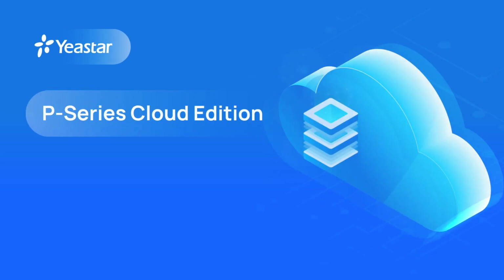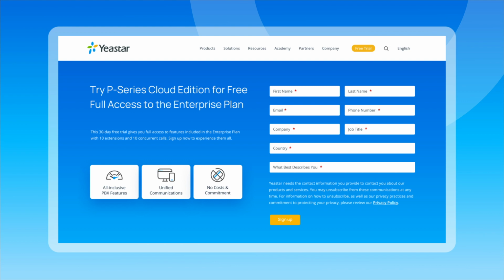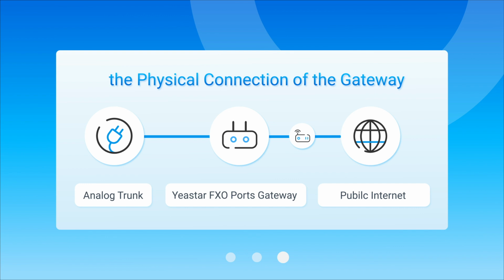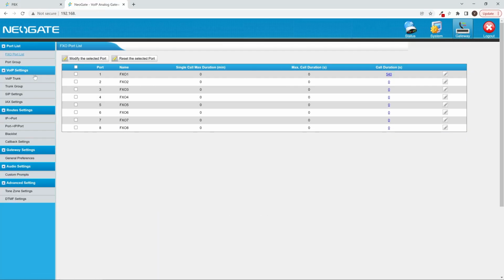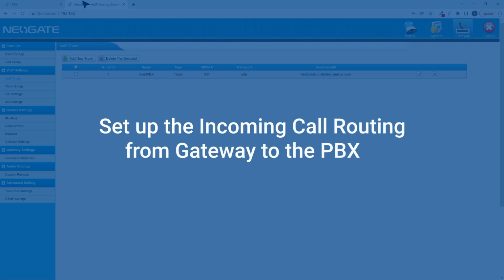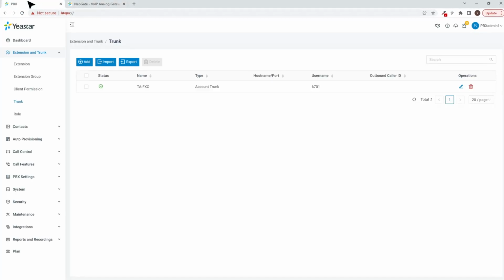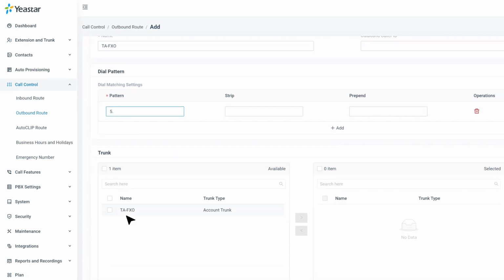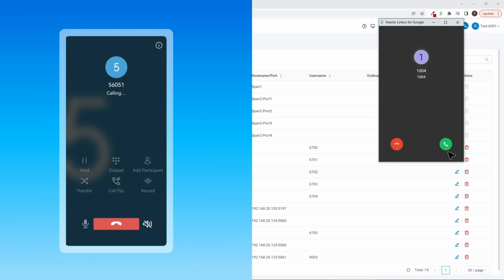How to Interconnect Analog Lines with Your Yeastar P-Series Cloud PBX?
In this video, we will walk you through how to connect P-Series Cloud PBX with analog lines so phone calls can be successfully made. Follow this video guide and you can achieve this interconnection easily.